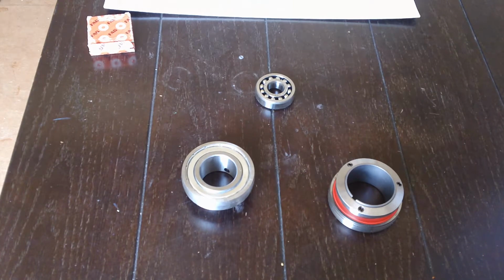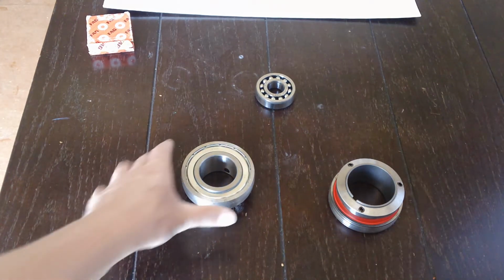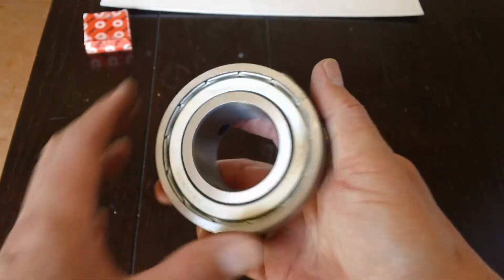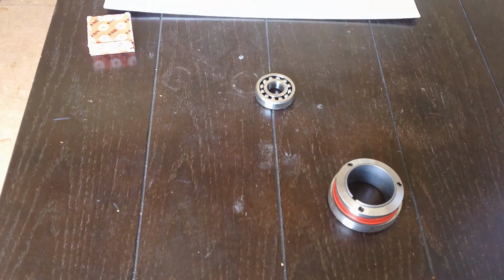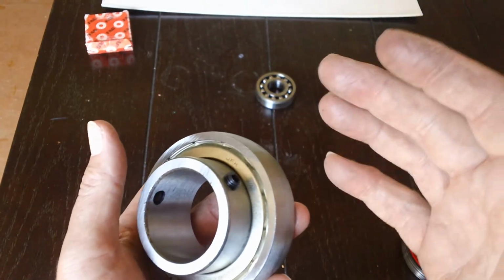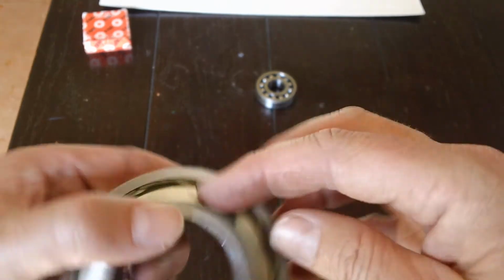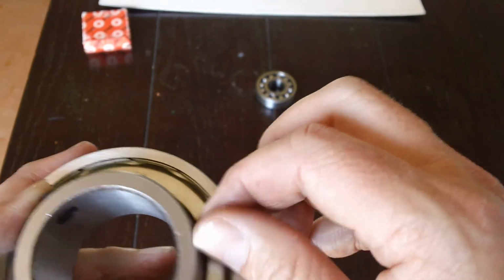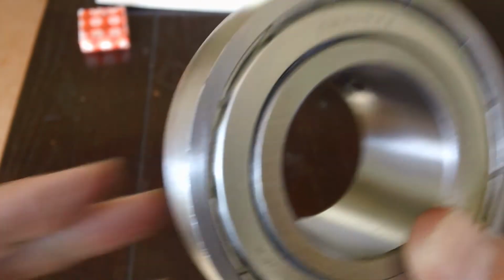What Bearings Do I have in My Kart?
This is a basic karting video on identification of karting bearings.  This quick video is designed to give the new karter some background knowledge so they can properly identify and order replacement kart bearings.

If you find our videos helpful, please consider a donation to Norcal Karters,

Digital Calipers Under $35.00

This might help identify your actual bearing parts